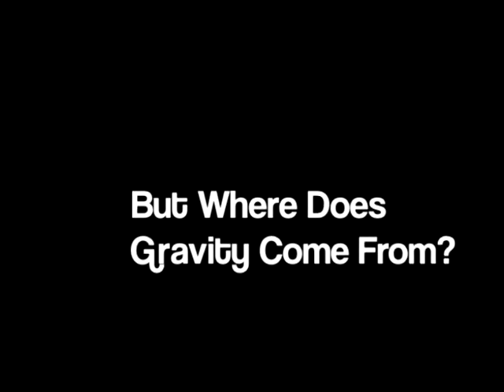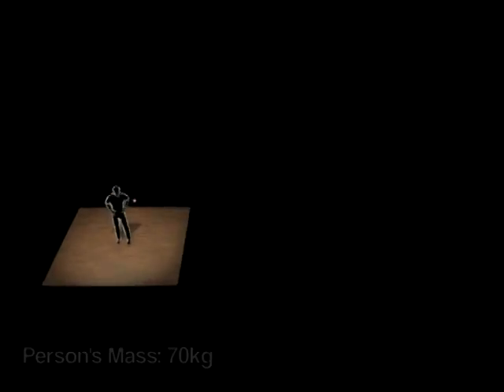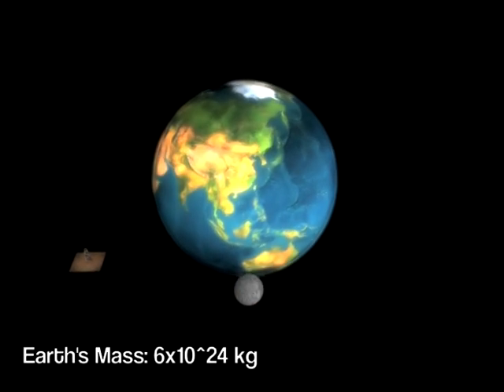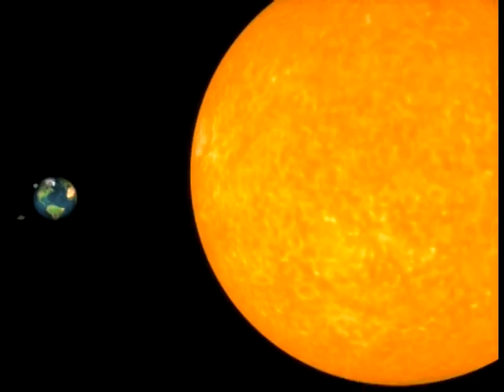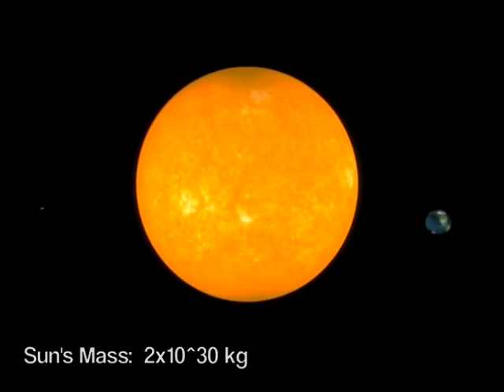Gravity: An Introduction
Competition: 2012 TSA
Event: SciViz
Title: "Gravity: An Introduction"
Brief Description: Develop a 3 min. animation explaining a scientific process
Created by: Rudi Hanz, Chris Avarella, Katie Schoen
Awards:
1st place 2012 NJ States
4th place 2012 Nationals